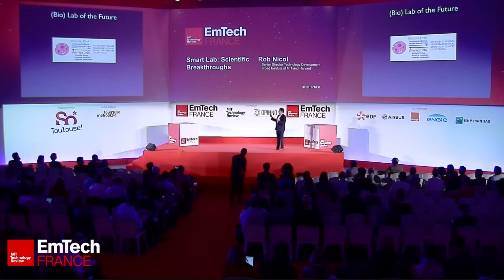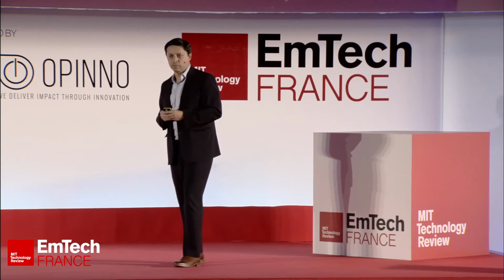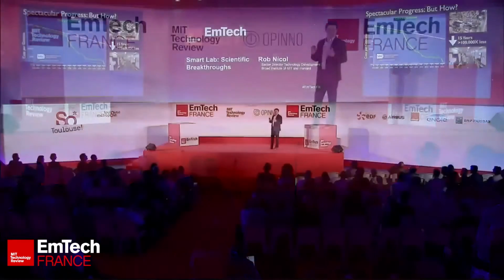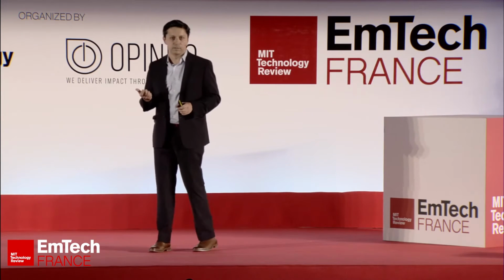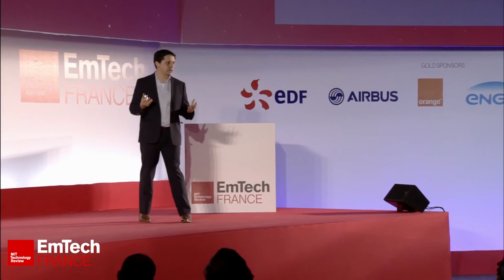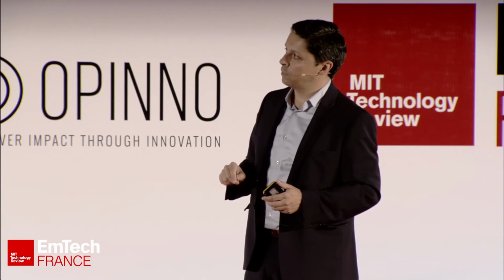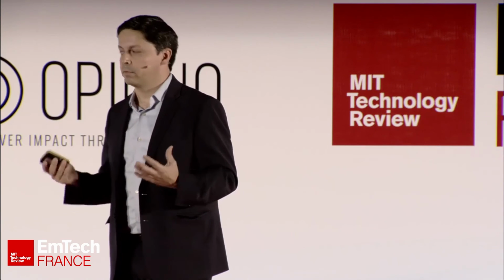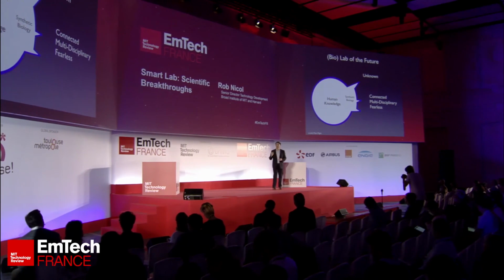EmTechFR 2016 | Smart Lab: Advances in Genomics - Rob Nicol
Rob Nicol, Senior Director Technology Development at the broad Institute of MIT and Harvard, explains some of the developments of its lab in the future of health with the development of genomics.